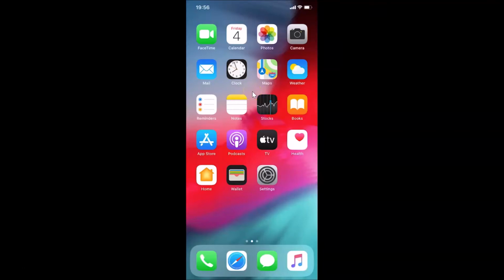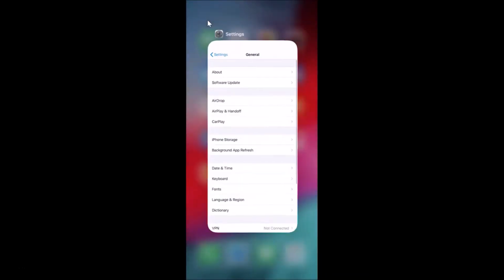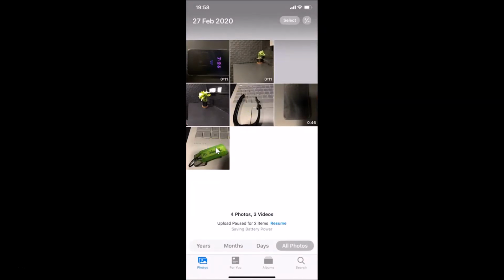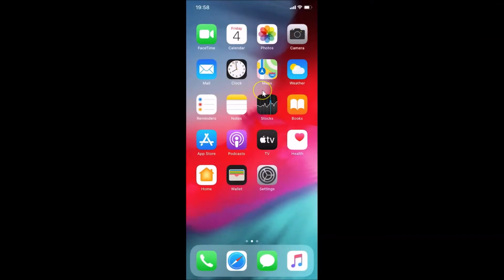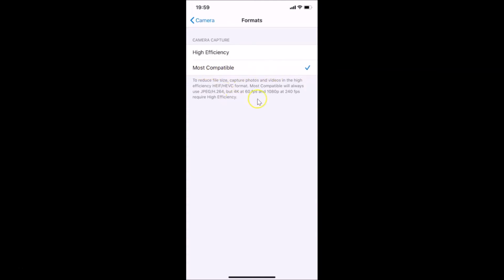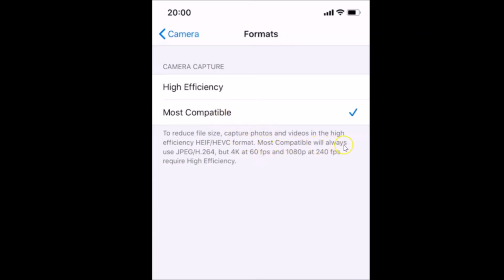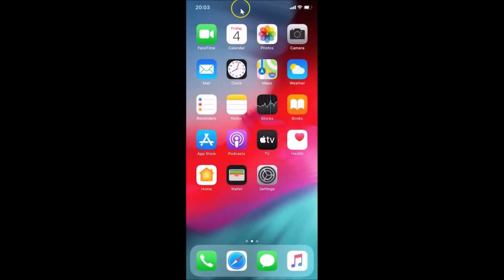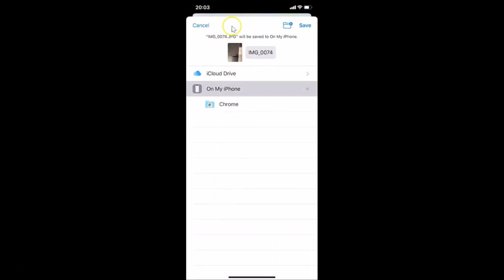How to Enable your iPhone's Camera to shoot pictures in JPEG format Instead Of HEIC/HEIF (iOS 13.7)?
Hi guys, In this Video, I will show you 'How to Enable your iPhone's Camera to shoot pictures in JPEG format Instead Of HEIC/HEIF (iOS 13.7).' Please Like and Subscribe to my channel and press the bell icon to get notifications of new videos.